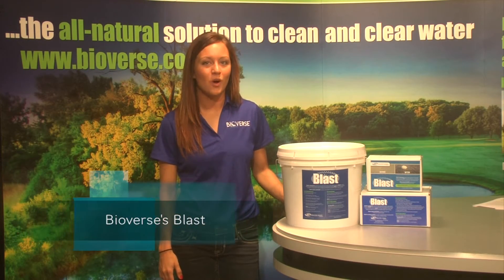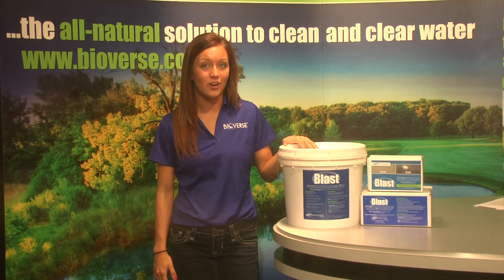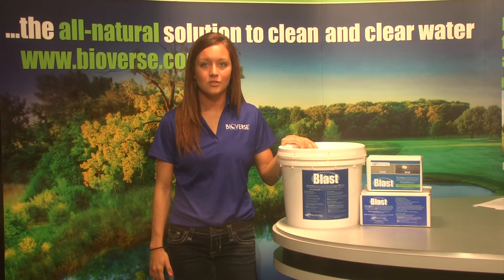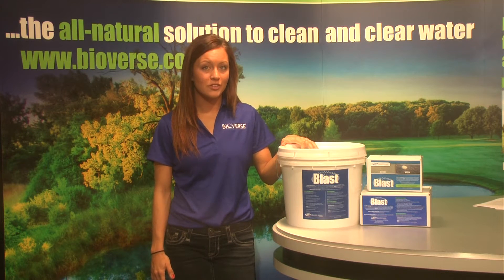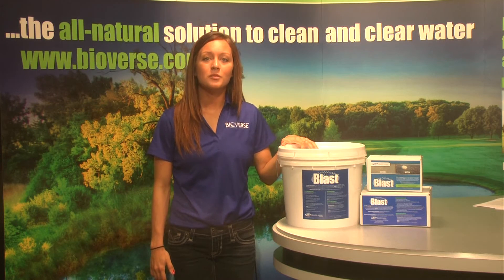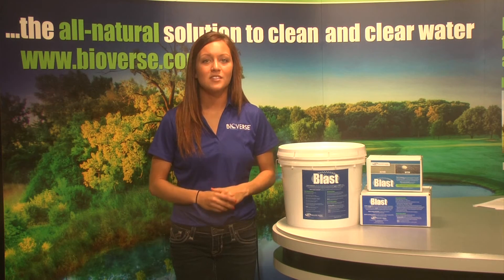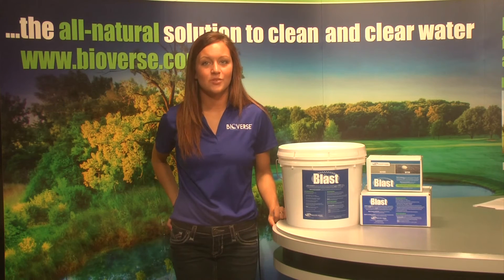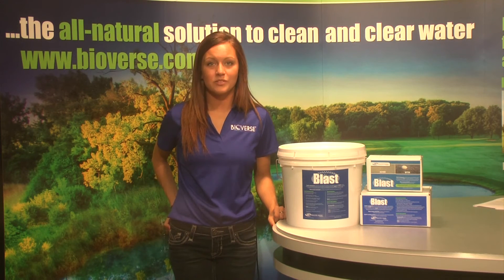Blast - Bioverse Pond Cleaner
Blast advances the decomposition of floating and suspended organic matter in fountains, fish waters, and small ponds through a proprietary blend of multiple strains and species of beneficial bacteria. Blast is best used in combination with the 1,000 gallon Biodegradable Sphere, Pond Cleaning Dispense System or the AquaLily, as a means to compensate for seasonal spikes in nutrients and temperature. You would use Blast in the beginning of the season if you are seeing organic floating material already started or in the consecutive months if you start to see suspended organic material form within the pond treat with Blast. Blast comes in 5 pre-measured, easy to dispense packets. The water soluble bags (the bags look plastic) will dissolve in the water withtin 1 minute of tossing in the pond. Make sure your hands are dry before handling the water soluble packs.